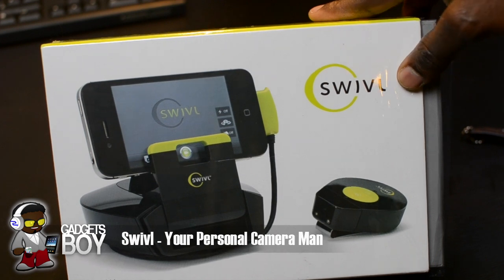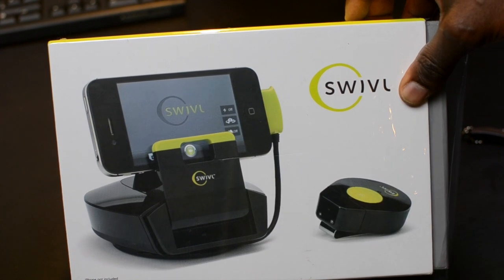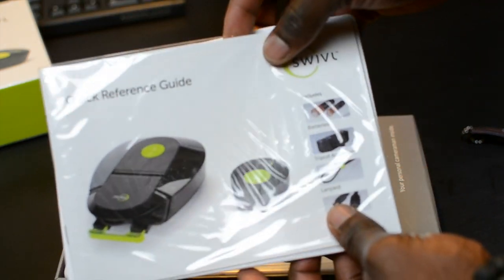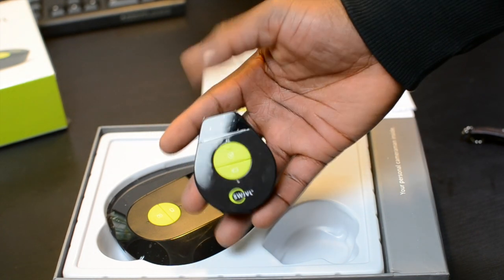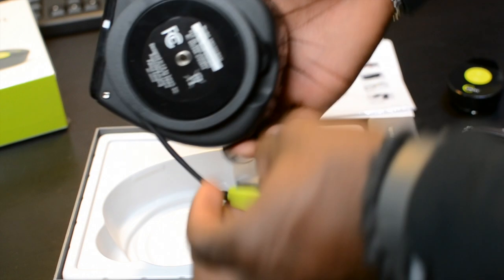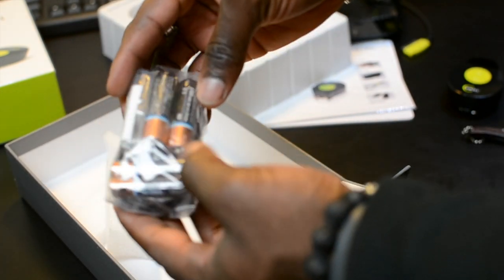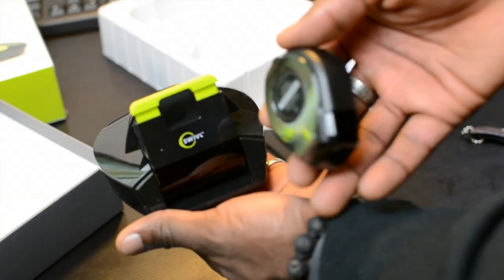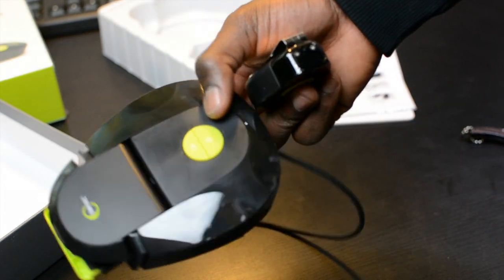Swivl - Your Personal Camera Man [Unboxing]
Swivl takes the awkwardness and complexity out of capturing video of yourself. It's the ideal solution for sharing things you are passionate about and for improving your skills, both at work and at home

Use it for recording lectures or presentations, virtual home tours, how-to videos, vlogging and much more. Swivl is simple to set up and works with FaceTime and other streaming applications, making video chat more natural and interactive.

Automatically Pans Horizontally and Vertically Swivl lets you keep subjects in picture effortlessly. Simply pair the wireless marker with the base, then connect your device and begin shooting. The base smoothly follows every move up to 33 feet away. It goes 360 degrees horizontally and 10 degrees down and 20 degrees up vertically.

Complete with Wireless Marker for Hands-Free Operation You can easily record yourself and control the shot using the wireless marker. While recording, you can hold the marker, clip it to your clothes, or wear it around your neck for optimum sound quality and image capture. The marker also allows you to start or stop recording from across the room (only with iPhone and iPod). iOS Digital Microphone for Crisp, Clear Sound Swivl captures audio at the source through a lossless wireless connection to the marker for high-quality sound. This ensures voice is recorded clearly, even in noisy environments. (Microphone works only with iPhone and iPod.)